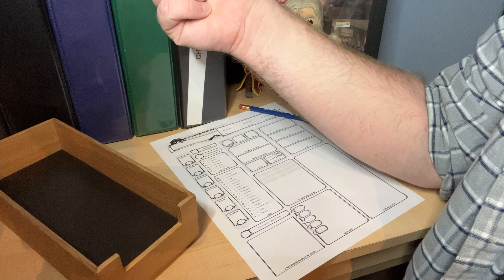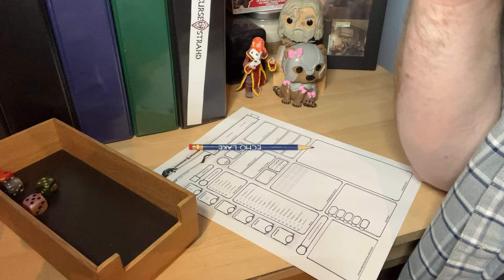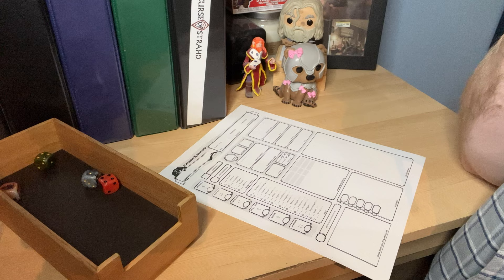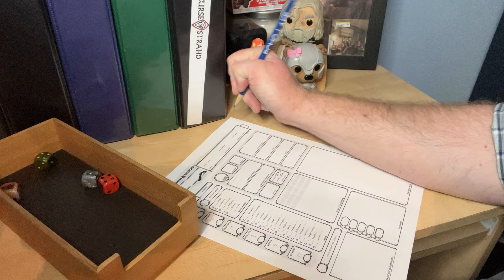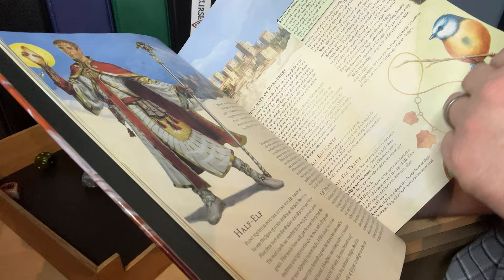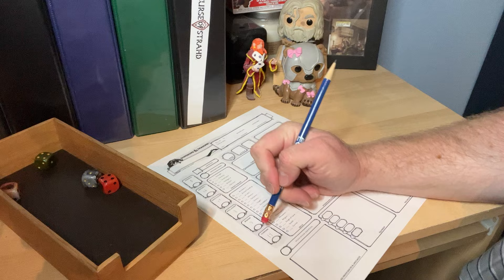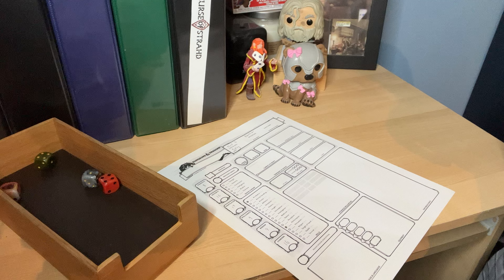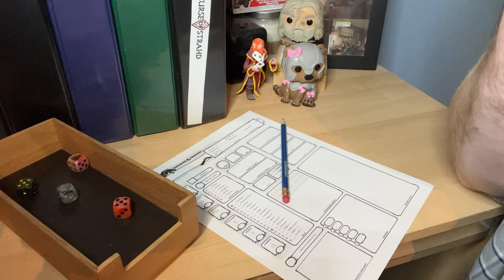Rolling for Stats First | The Many Ways to Build a D&D Character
The first in a new series highlighting the many, many approaches you can take to character creation! This is by far one of the most random, since it takes a lot of decision-making power out of your hands.

00:00 - Welcome to the New Series
00:44 - Today’s Approach: Rolling for Stats First
02:43 - What If You Roll Low?
03:43 - I Build a Character
11:03 - Final Thoughts

Address for Packages:
Mike Christensen
100 W. High St., #1326

Address for Letters:
Mike Christensen